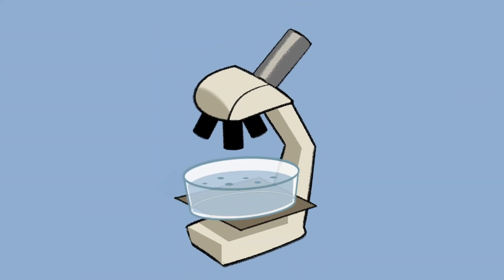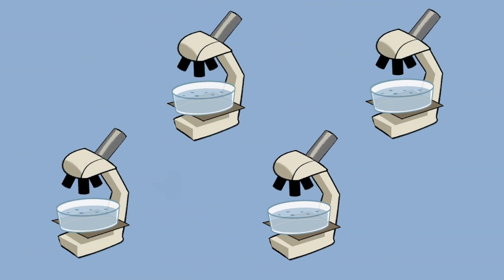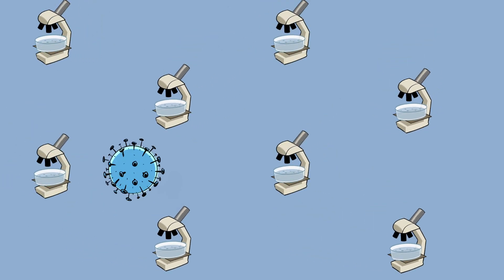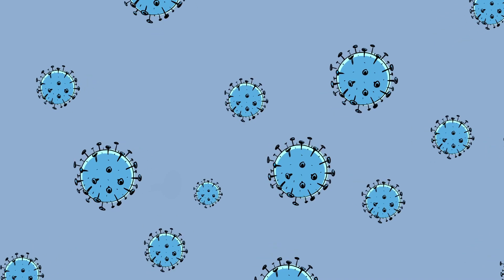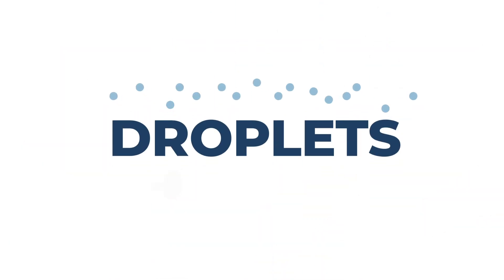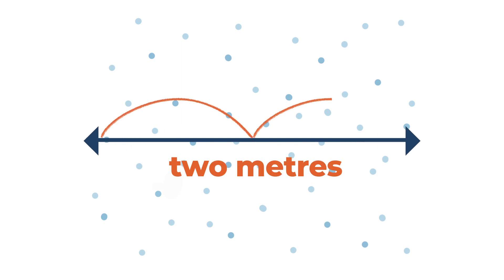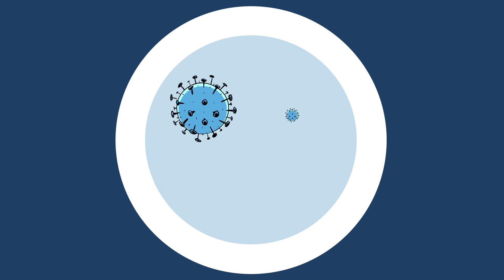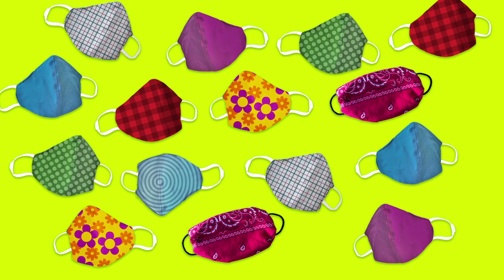How does COVID-19 spread? | CBC Kids News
CBC Kids News contributor Saara Chaudry explains how COVID-19 spreads to infect a lot of people.

CBC Kids News is a website for kids, covering the information you want to know. Real Kids. Real News.